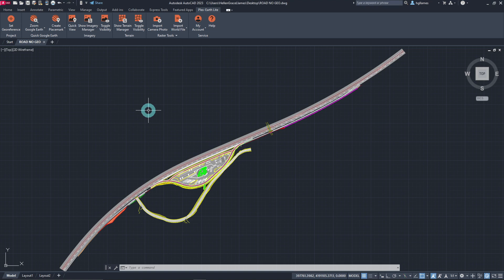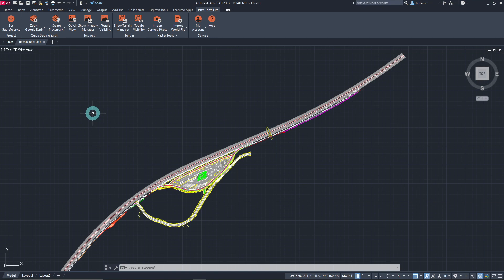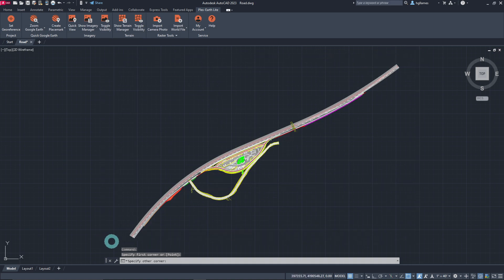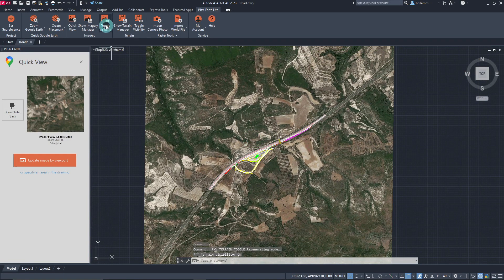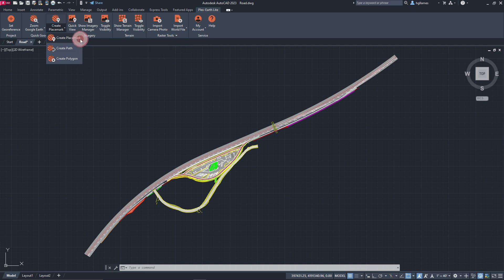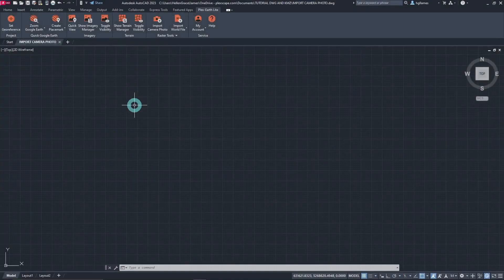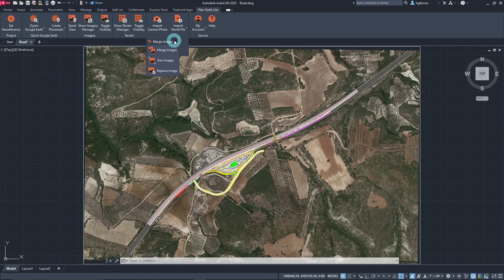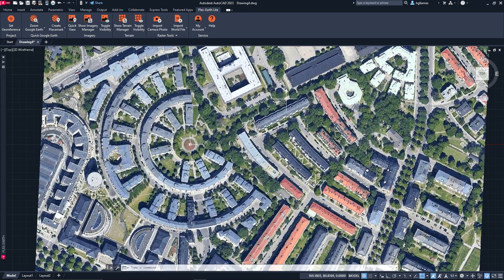Plex-Earth Lite at a Glance! The FREE plugin to connect AutoCAD to Google Earth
In this Plex-Earth Lite presentation, you will learn its main features and functionalities.

Plex-Earth Lite is an AutoCAD plug-in for professionals who like to facilitate work efficiency and save precious time and resources in the design area.

It is a light version of Plex-Earth 5D, which is used by thousands of engineers worldwide, including several prominent companies in the AEC industry.

Chapters:
0:00 Welcome to Plex-Earth Lite!
0:38 Georeferencing
2:33 Quickly View Google Maps Imagery in AutoCAD
5:07 Communication Between Google Earth and AutoCAD
8:12 Raster Tools
9:54 Viewer Functionality